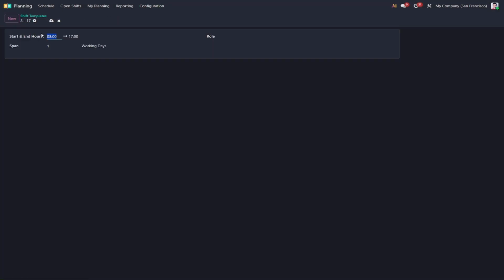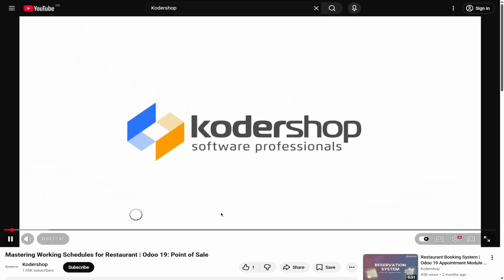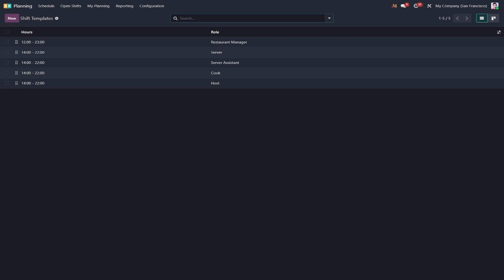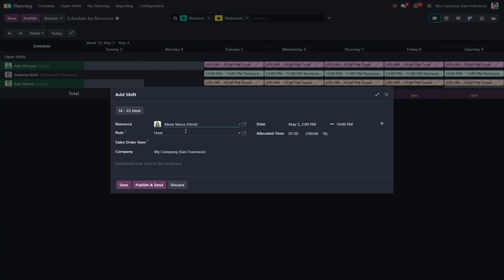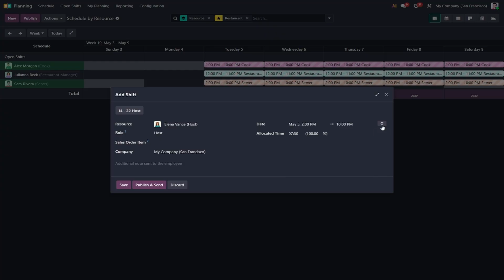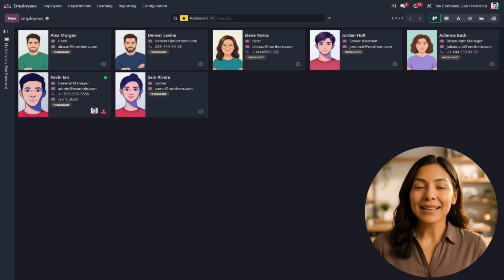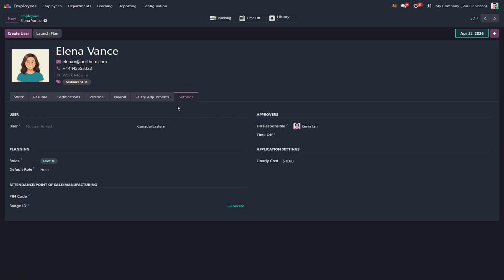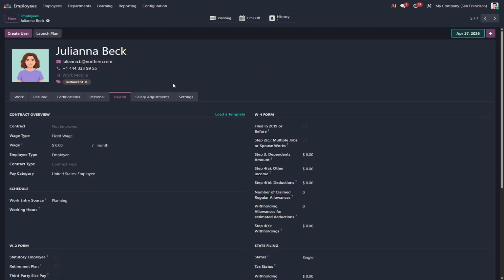How to Build & Sync Your Employee Work Hours | Odoo 19 Planning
This tutorial breaks down the essential workflows for building a high-performance schedule within the Odoo 19 Planning module. You will learn how to streamline your operations using shift templates, automate recurring schedules with the "Repeat" feature, and configure employee profiles for maximum data accuracy

🏗️ Create reusable shift templates
👤 Assign employees to roles and link sales orders.
🔁 Automate recurring schedules using the Repeat feature.
⚙️ Configure payroll settings
⏳ Managing flexible hours

🔗 Related Content:

Mastering Working Schedules for Restaurant | Odoo 19: Point of Sale -